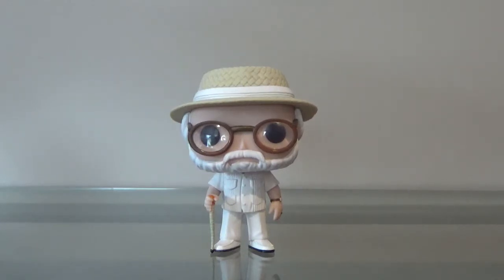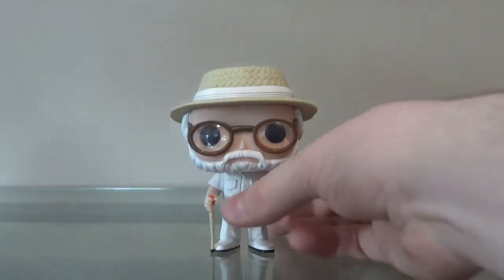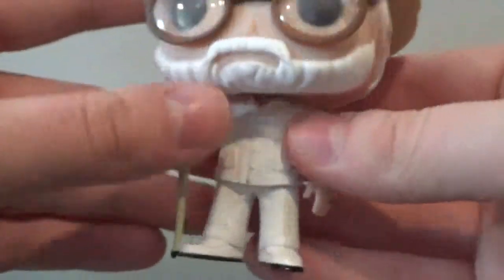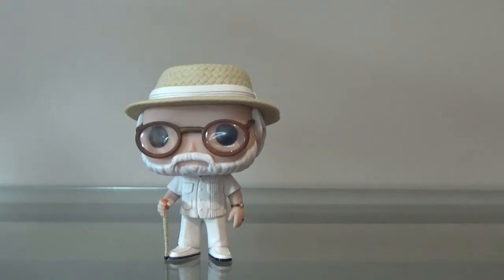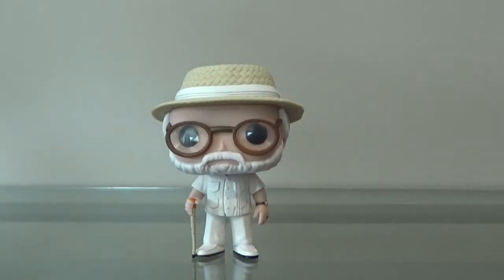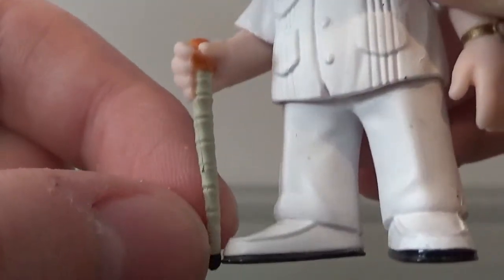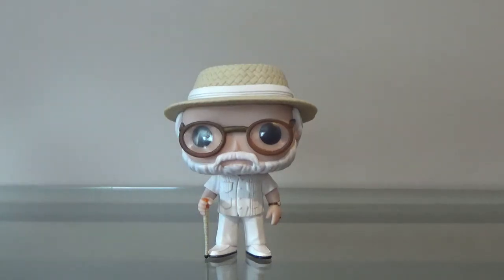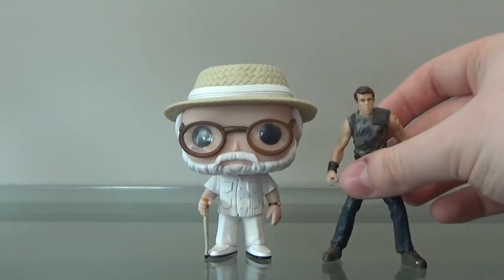Jurassic Park 25th Anniversary John Hammond Pop Vinyl Review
Today I will review the Jurassic Park 25th Anniversary John Hammond Pop Vinyl.